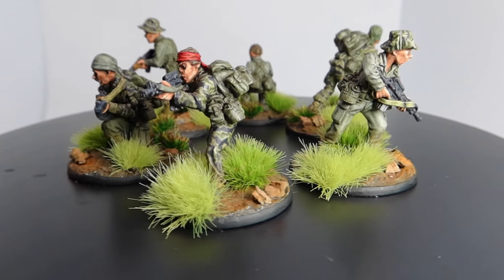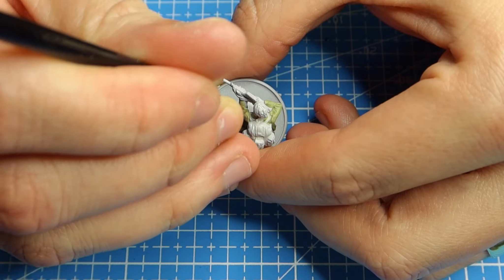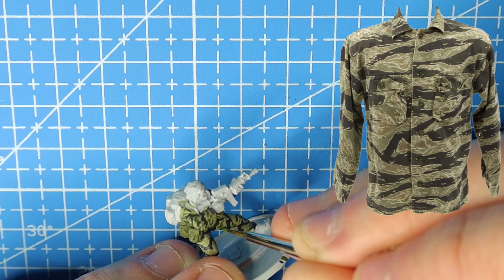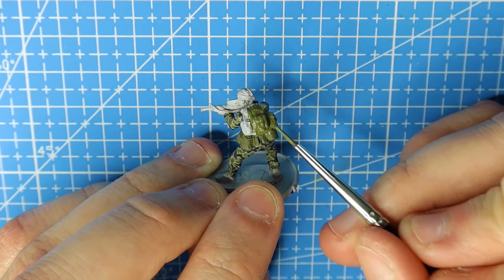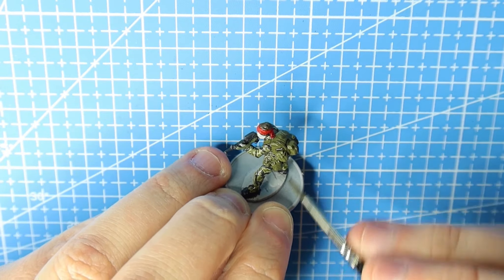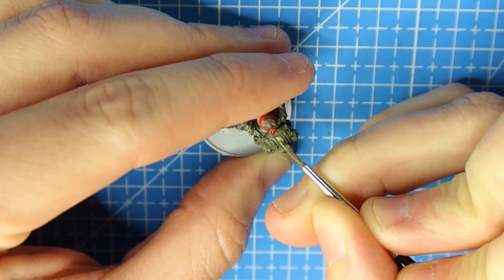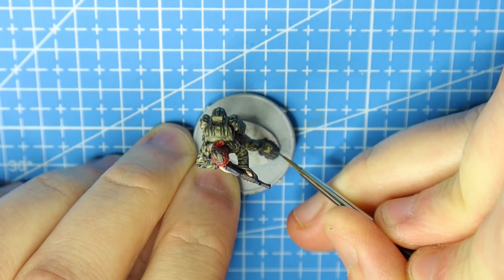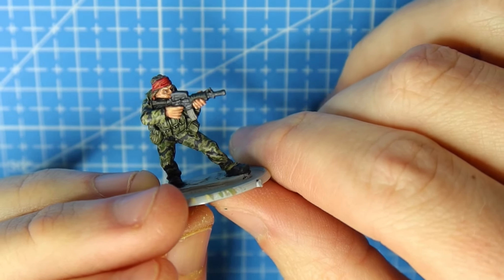How to Paint 28mm US Vietnam Special Forces | Tiger Stripe | Empress Miniatures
In this video, we're going to be painting a tiger stripe camouflage pattern on a US Vietnam War special forces figure. This tutorial is from the Empress Miniatures 28mm line of figures, and is perfect for fans of 28mm historical miniatures games like Bolt Action, etc!

This tutorial is easy to follow and will teach you the basics of painting a tiger stripe camouflage pattern. We'll start by painting the figure with the base color, and then add the camouflage pattern using a mix of different colors. We will also take you through how we painted various parts of their equipment too. This is a fun and easy project that will help you learn how to paint a tiger stripe camouflage pattern on your own figures!

This is my first attempt at painting any forces from the Vietnam war so if you'd like to see more be sure to hit that like button and drop a comment as to what you'd like to see next :)

© Can Stock Photo / bestofgreenscreen